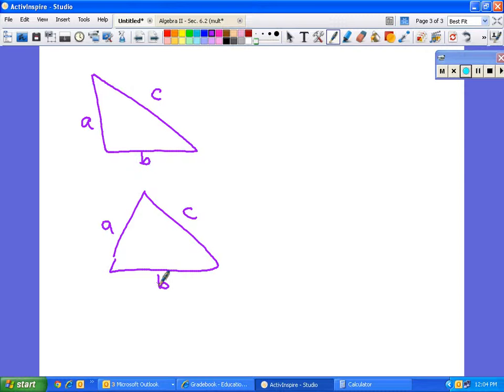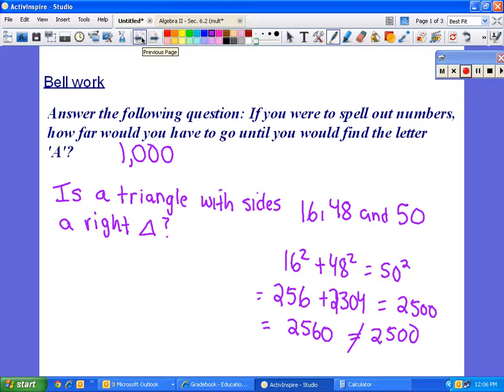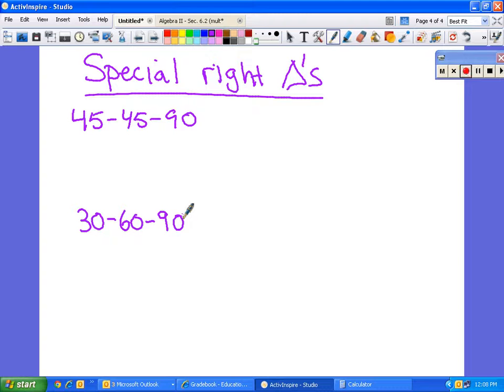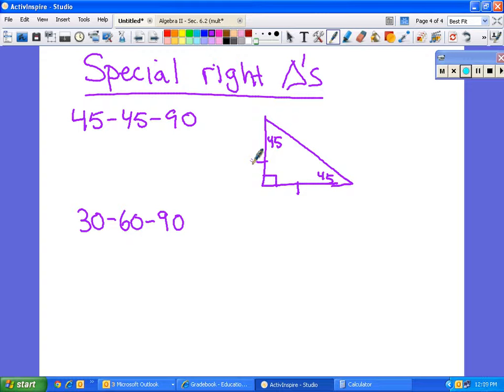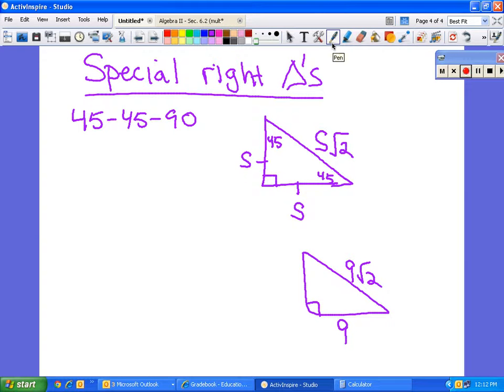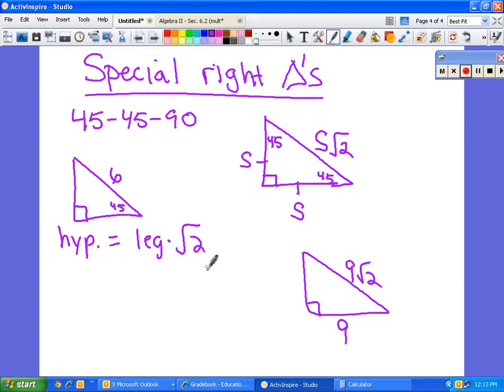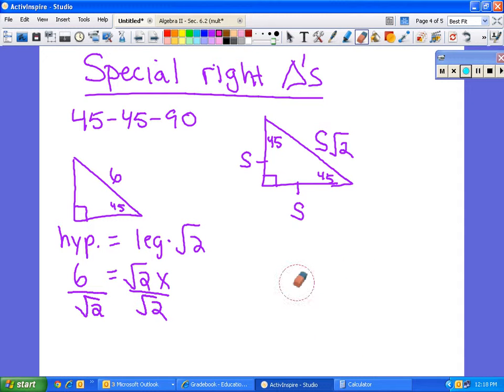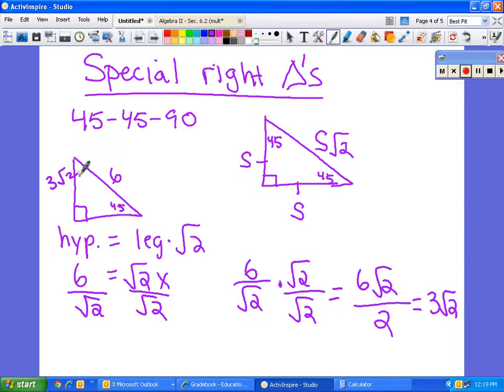video lesson geom 8 2 special right triangles